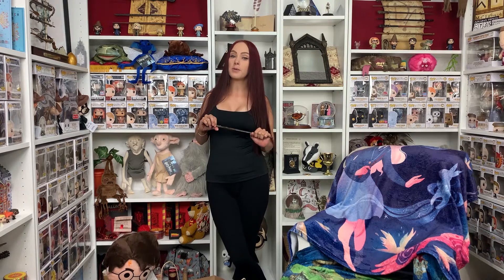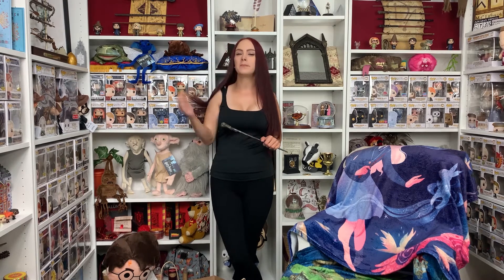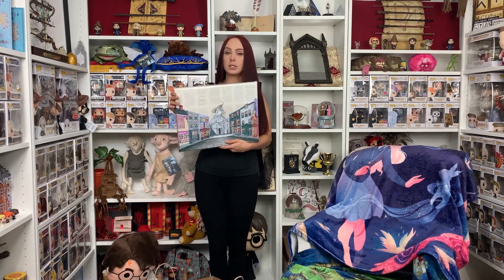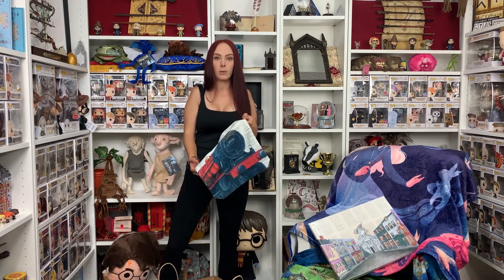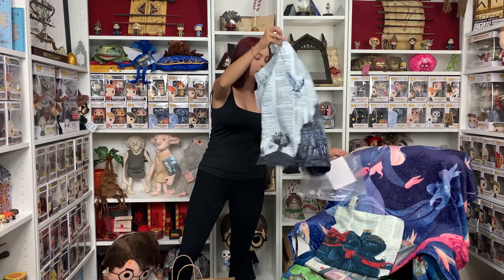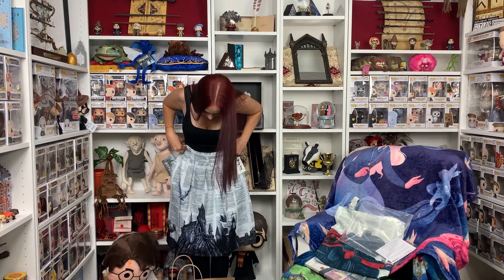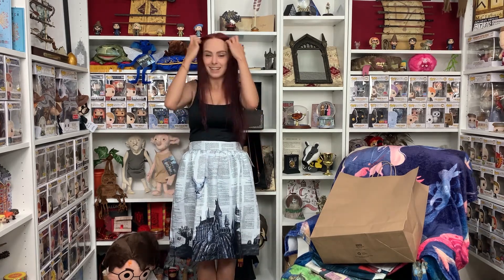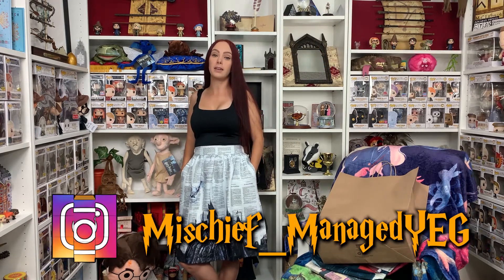Harry Potter Haul | Kay Pop Art Studio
Welcome to my Harry Potter room! Today's video is a look at the amazing items I recently added to my collection from Kay Pop Art Studio. She is a very talented artist who loves pop culture and creates the most magical merchandise that anyone would be thrilled to have.

My collection is floor to ceiling with amazing Harry Potter merchandise that I have been collecting for 12 years. Collecting Harry Potter related items is truly a passion of mine and brings me so much joy. Hopefully these videos bring a little magic to your day. Love and Lumos to all!

Thanks
Ashley